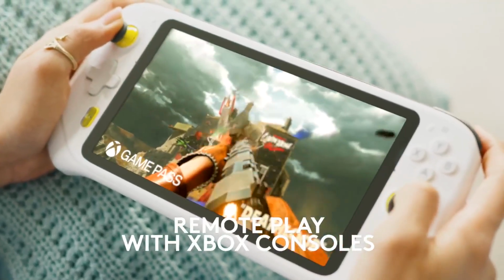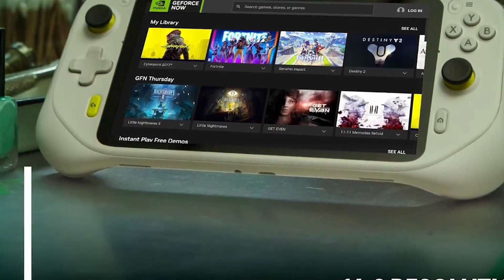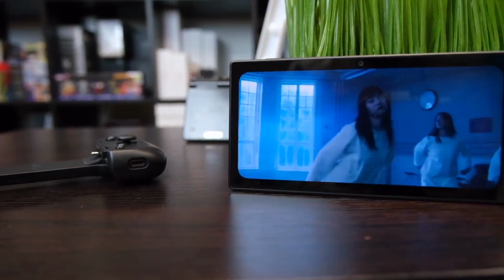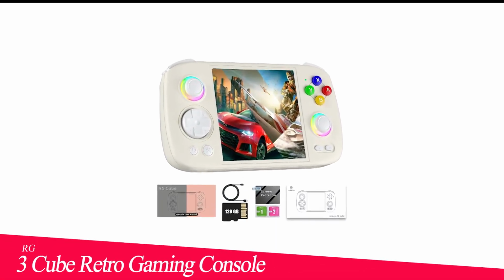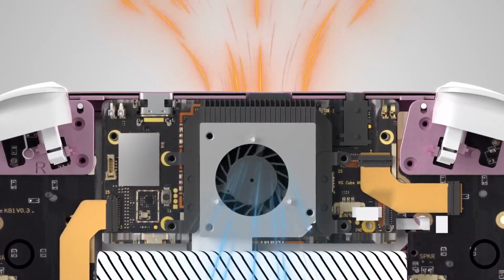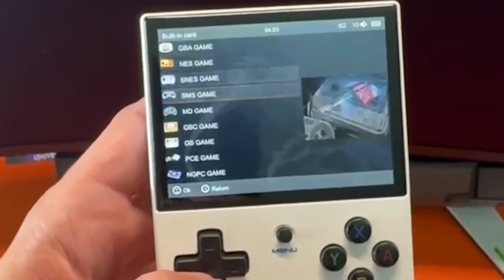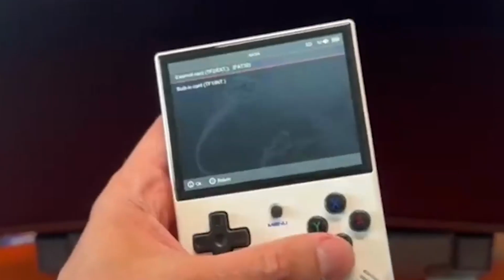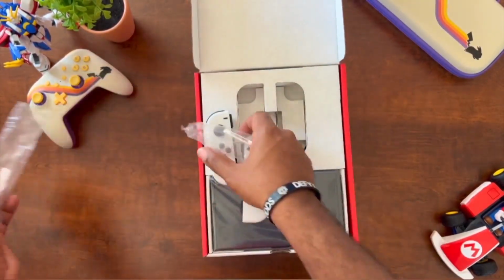Best Handheld Gaming Consoles in 2025 Unbeatable Options for Gamers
Click The Link Below To Check Top Handheld Gaming Consoles Prices ✅

1: 🔶Nintendo Switch 🔶

2: 🔶RG35XX Plus Handheld Gaming Console.🔶

3: 🔶RG Cube Retro 🔶

4: 🔶Razer Edge WiFi Gaming Tablet Plus 🔶

5: 🔶Logitech G Cloud Handheld Gaming 🔶

6: 🔶Backbone One (USB-C) 🔶

7: 🔶Ayaneo Air Handheld Gaming Console.🔶

8: 🔶Ayaneo Pocket S 🔶

Are you a gamer on the go? In this video, we dive into the top handheld gaming consoles of 2025 that deliver exceptional performance, portability, and hours of gaming fun! From cutting-edge tech to incredible game libraries, we’ve got you covered with the ultimate options for every gamer.